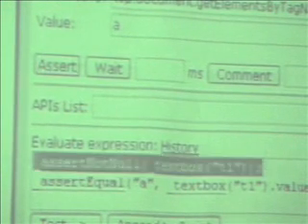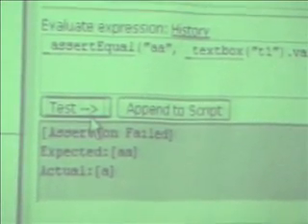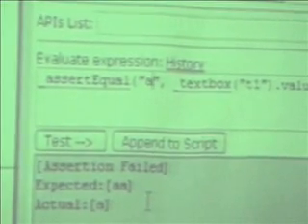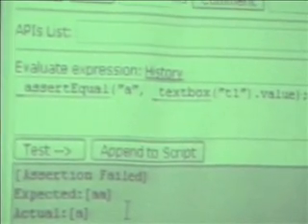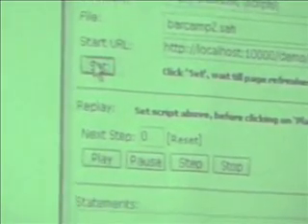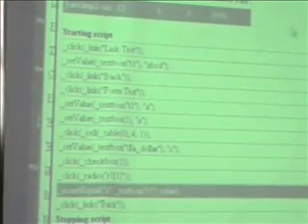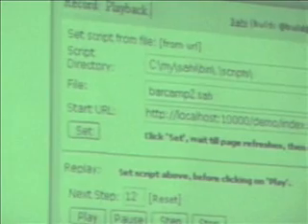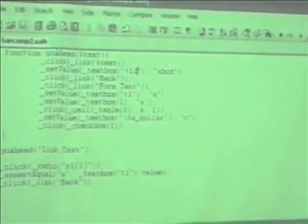Web Testing with Sahi - Part 2 @ SkillsCamp Pune 2007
SkillsCamp is an ad-hoc gathering born from the desire for people to share and learn in an open environment. At SkillsCamp people, with knowledge to share, give training sessions. Each session will have both the video and screencast recorded to be edited and made freely available on the Internet for all to benefit